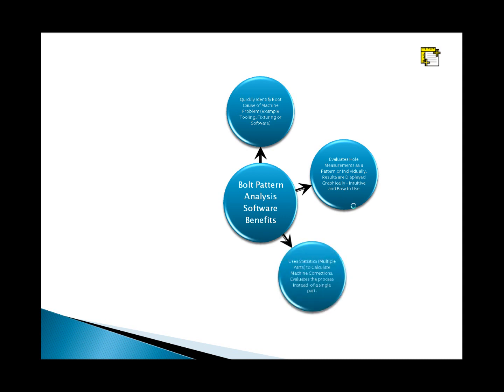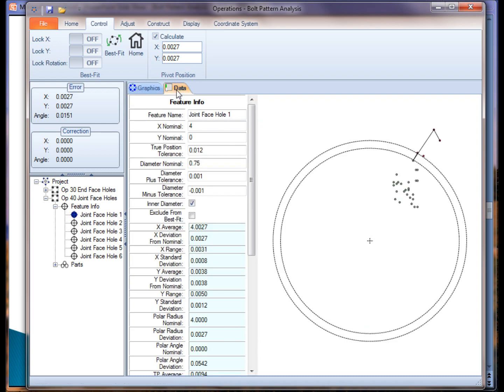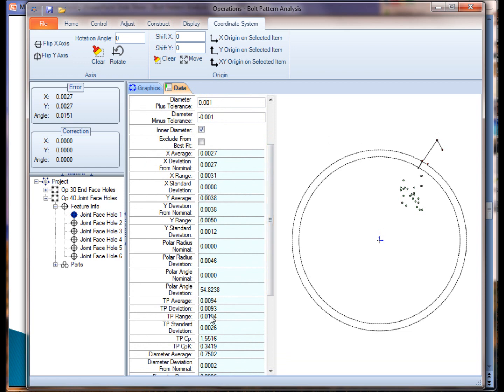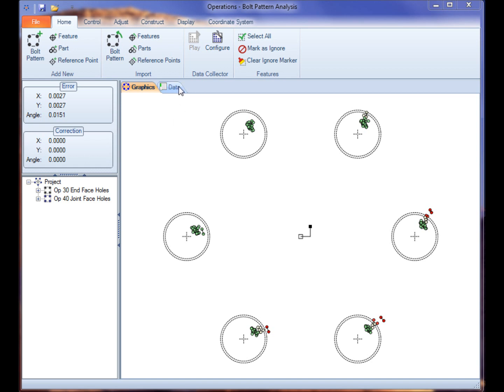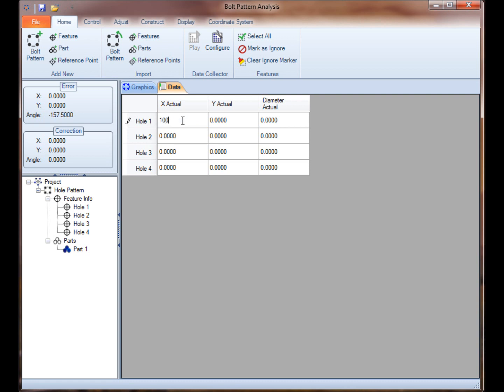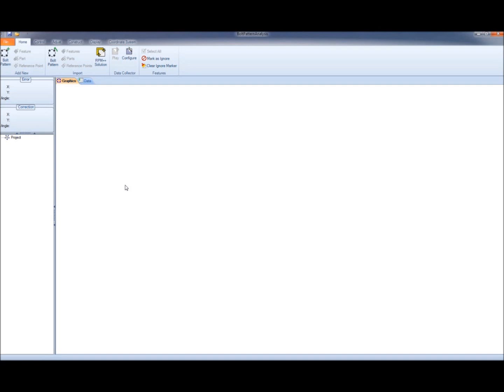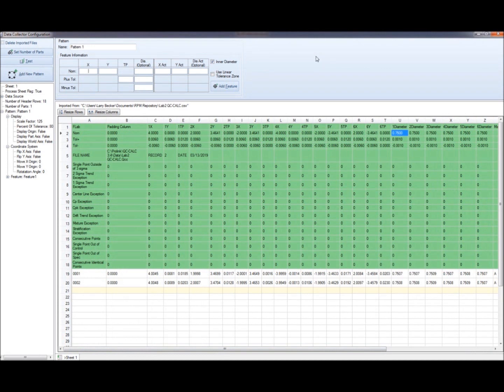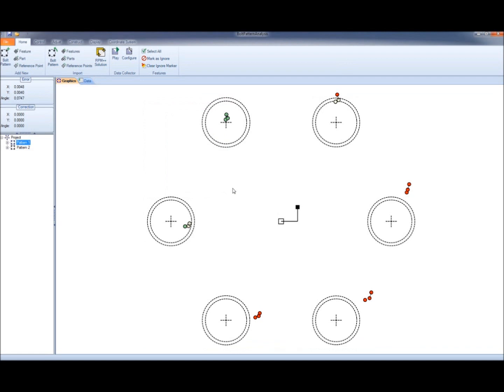Bolt Pattern Analysis Training Video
Learn how to use the Bolt Pattern Analysis software solution.  This video covers a variety of topics from building a project to performing a detailed analysis.